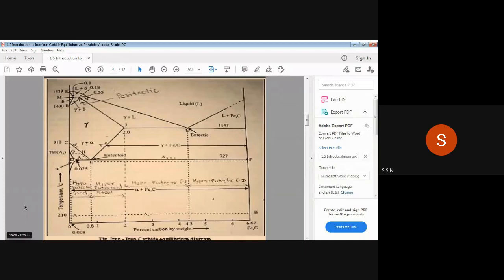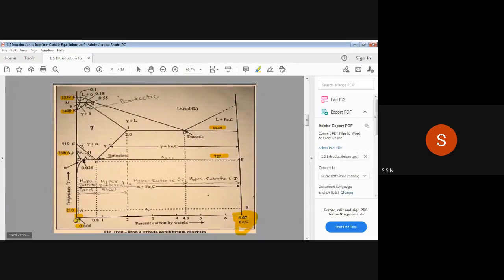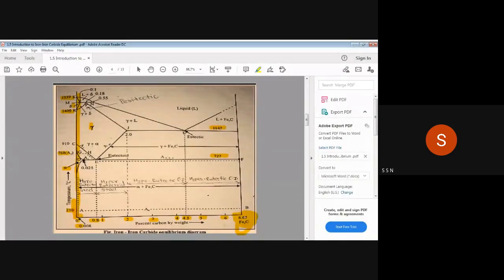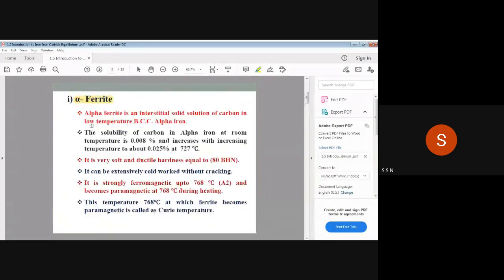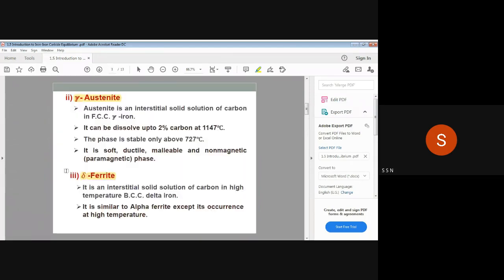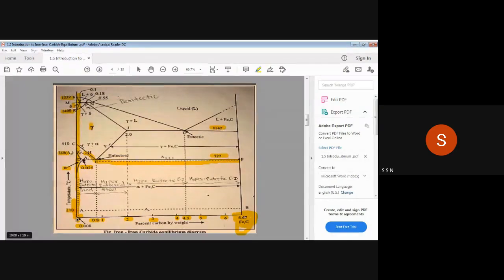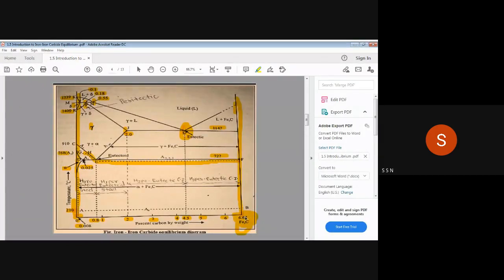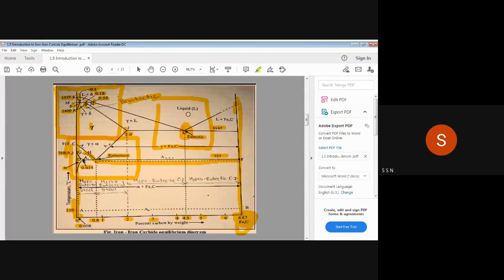1.9 Introduction to Iron- Iron Carbide Equilibrium Diagram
1.9 Iron- Iron Carbide Diagram